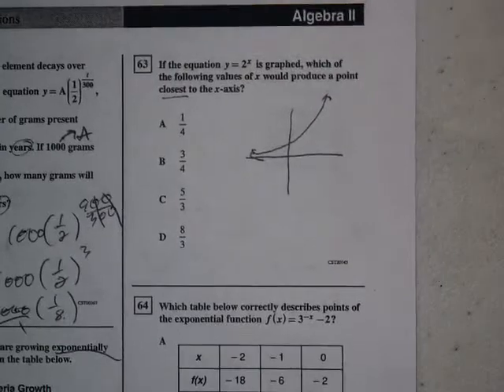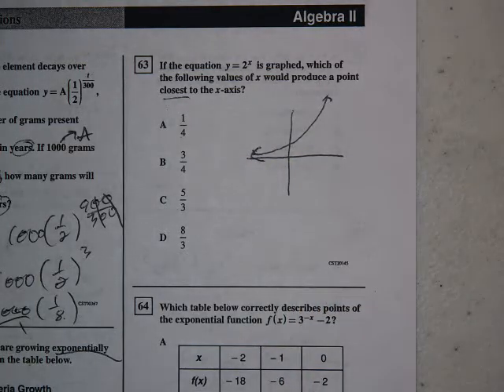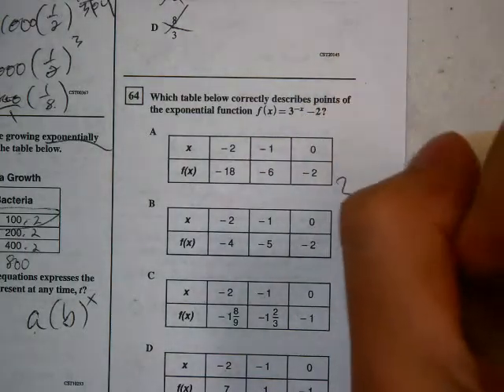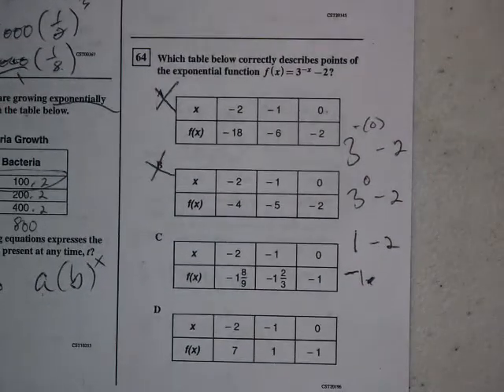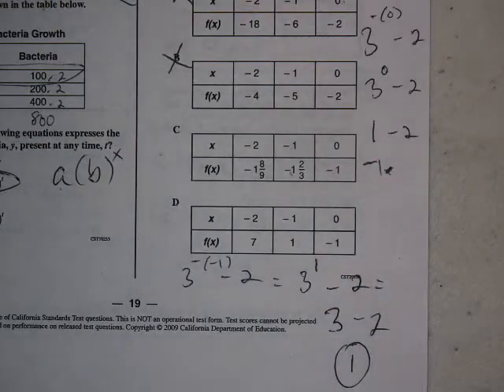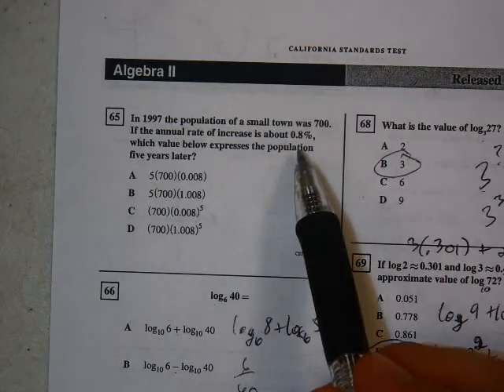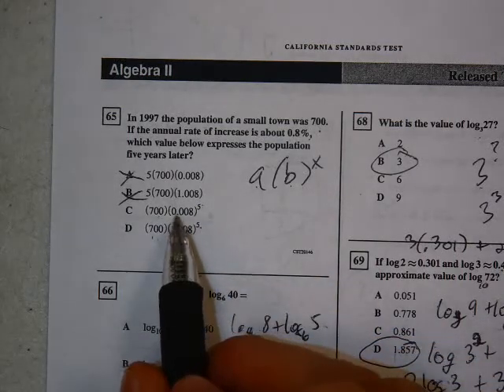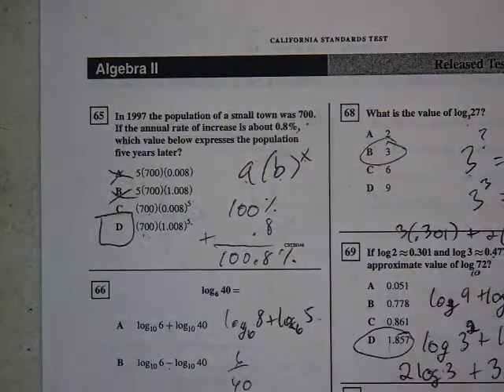Alg 2 CST Released #63-65 - Exponents & Exponentials